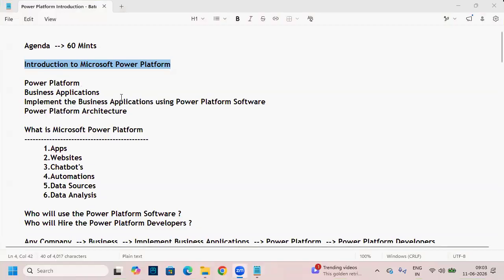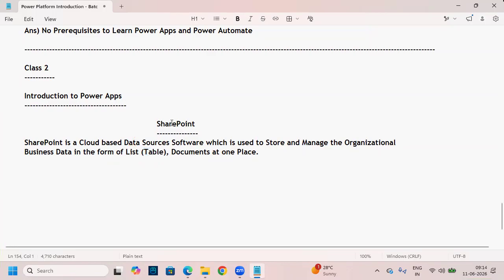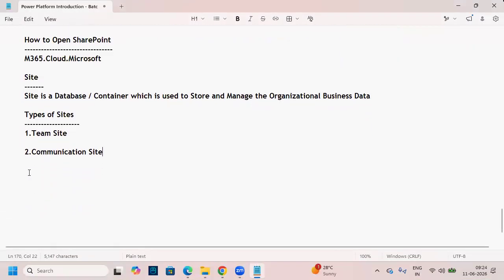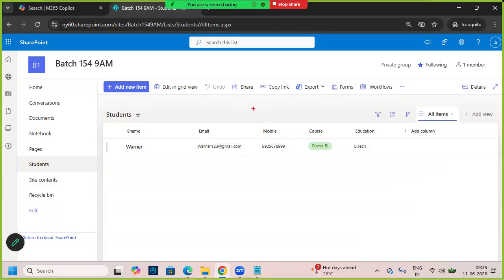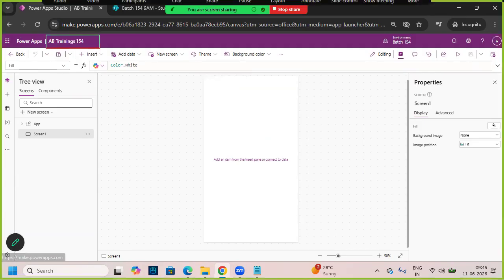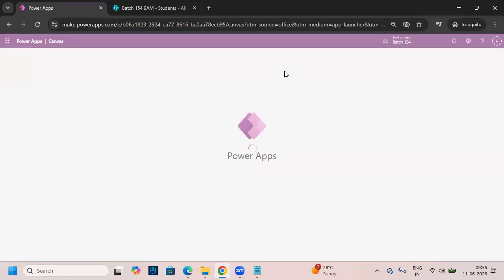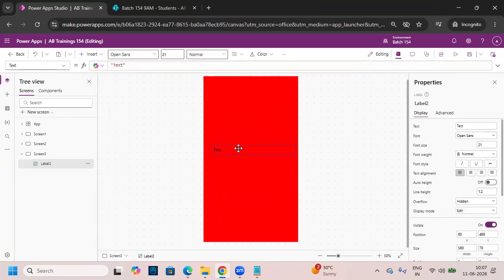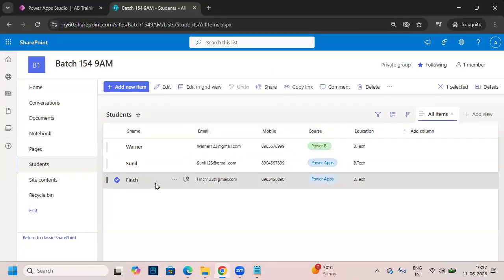💡 Power Apps & Power Platform New Batch | Learn Power Apps, Power Automate Pratical Session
💡 Power Apps & Power Platform New Batch |
: 🚀 Learn Power Apps, Power Automate & Power Platform – Free Demo! Discover how to build custom business apps with Power Apps, automate workflows with Power Automate, and master the full Microsoft Power Platform. This session is perfect for beginners, professionals, and aspiring low-code developers! 🔹 What You'll Learn in This Demo: Introduction to Power Apps Hands-on with Power Automate Overview of Power Platform Real-world use cases Q&A with expert trainers 📞 For full course details: Call or WhatsApp 👉 ‪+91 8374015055‬ 📲 Join our Power Apps WhatsApp Group for free resources, support, and community updates:
🎓 Why Join? ✅ Free Learning Resources ✅ Career Support ✅ Expert Guidance ✅ Job Assistance (for select courses) ✅ Certification Pathways 🔔 Subscribe and hit the bell icon for more content on Power Platform, Data Analytics, and Microsoft tools.